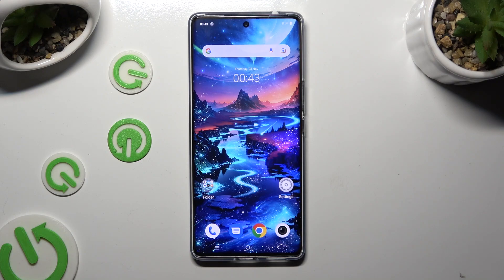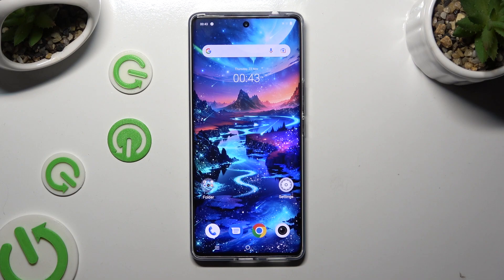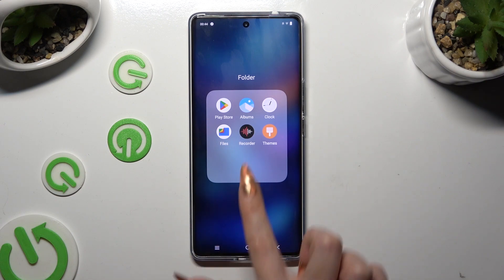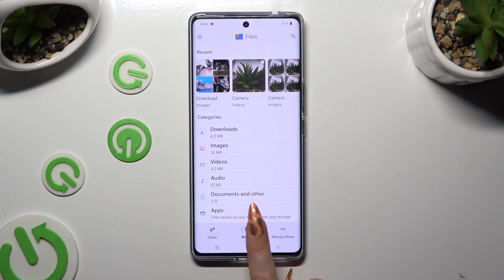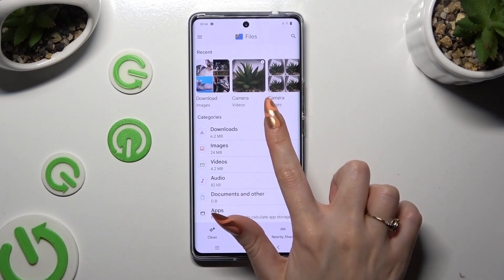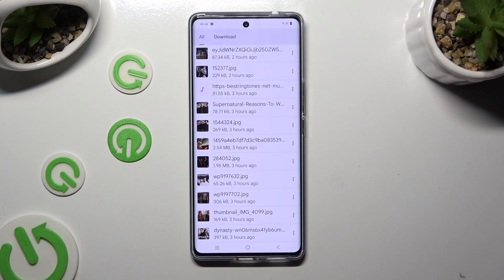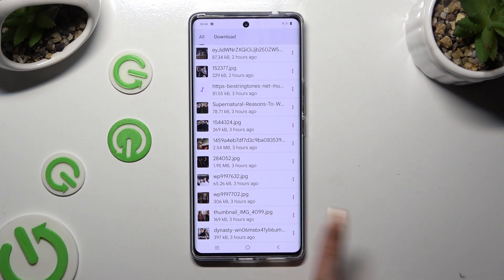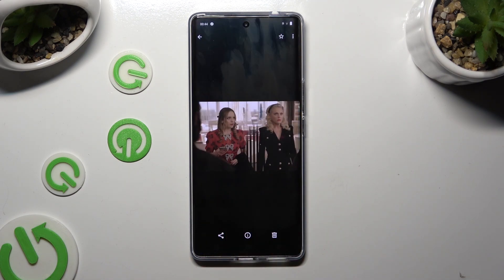How to Find Downloaded Files in VIVO T2 Pro – Downloads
If you're wondering how to find downloaded files in your VIVO T2 Pro, then here we are coming to guide you to a proper section! We will show you a full path of how to get into a specific folder that contains all previously downloaded files. So let's follow all the shown steps and be able to find all downloaded files whenever you need to!

How to find downloaded files in VIVO T2 Pro? How to localize downloaded files in VIVO T2 Pro?? How to select downloaded files in VIVO T2 Pro? Where to find downloaded files in VIVO T2 Pro?? Where to localize downloaded files in VIVO T2 Pro?? Where is downloading folder in VIVO T2 Pro?